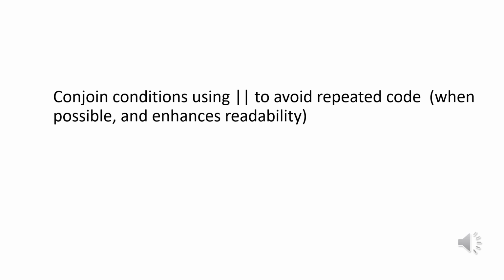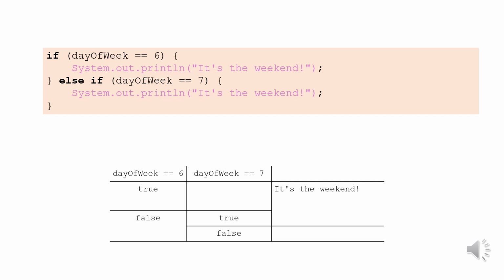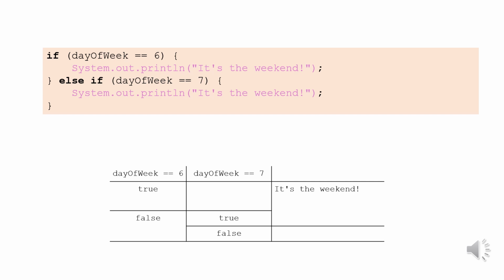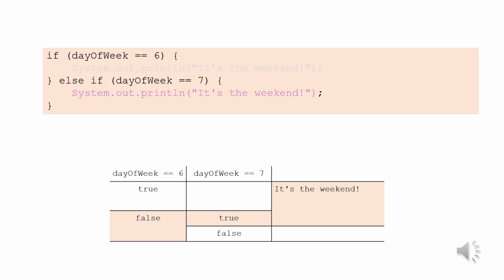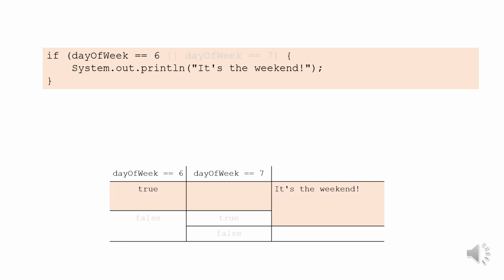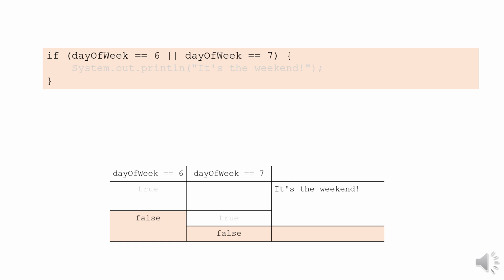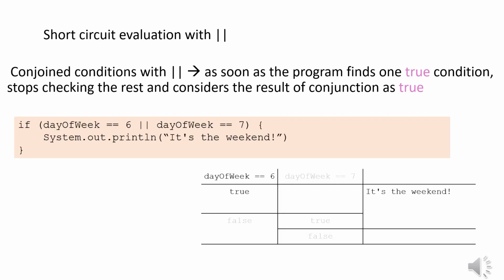Rule 1 conjoinWithOr part 1